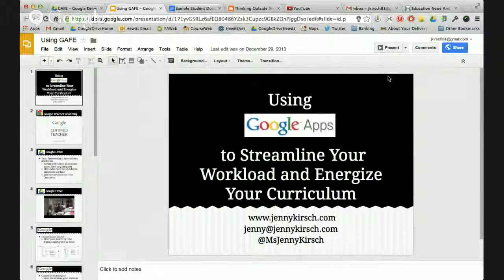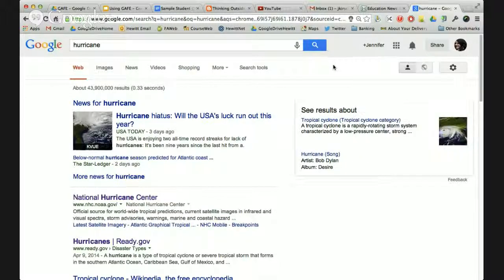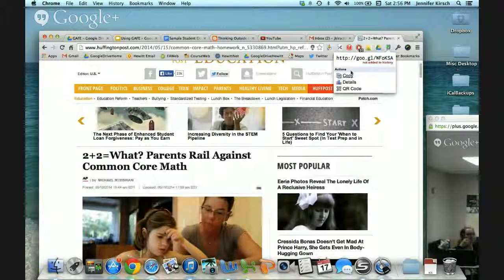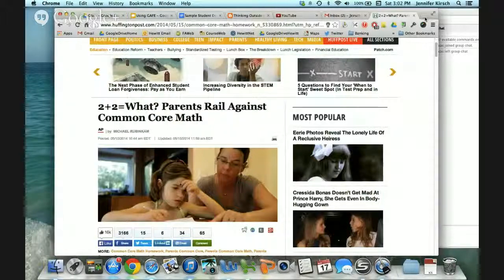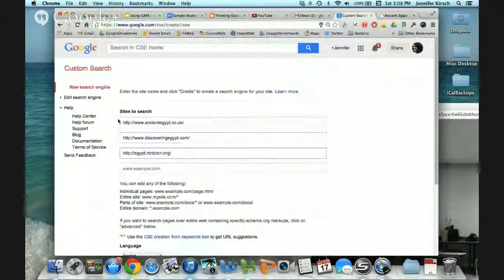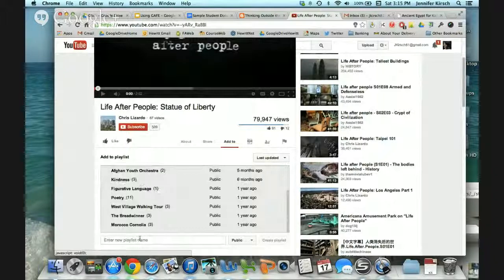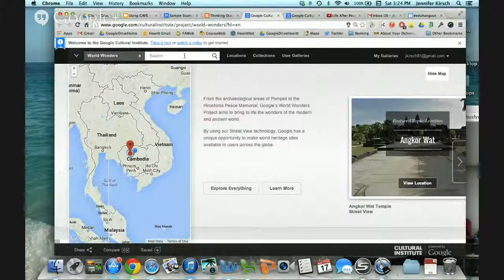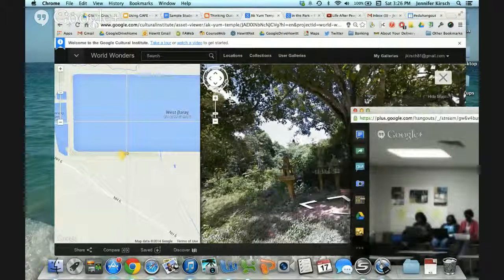GAFE Tips & Tricks to Streamline Your Workload and Energize Your Students with Jenny Kirsch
Learn about a few easy to use Google tools that you can start incorporating into your classroom right away!